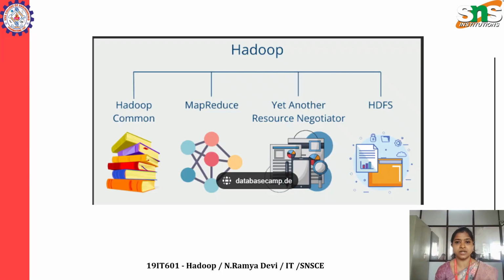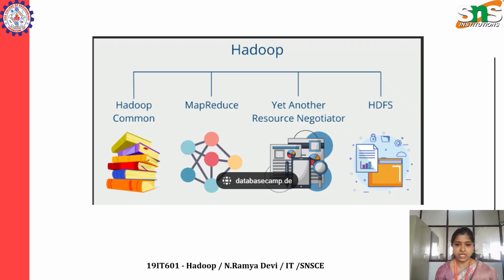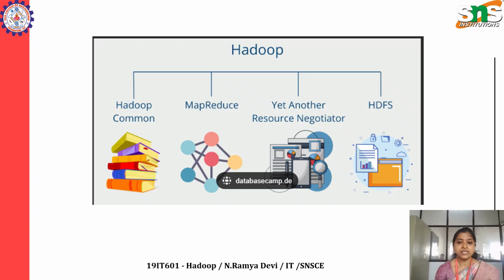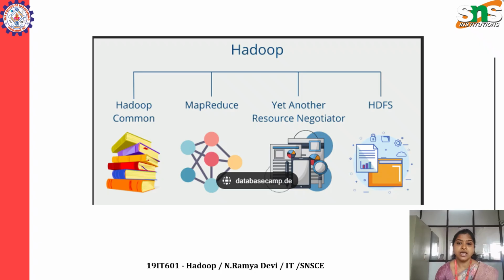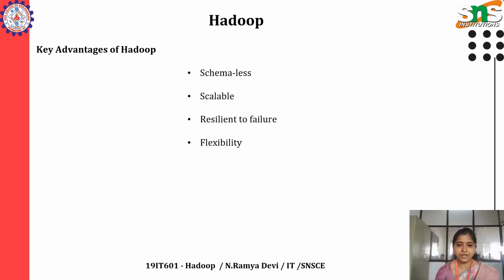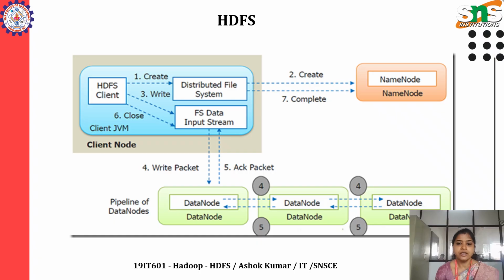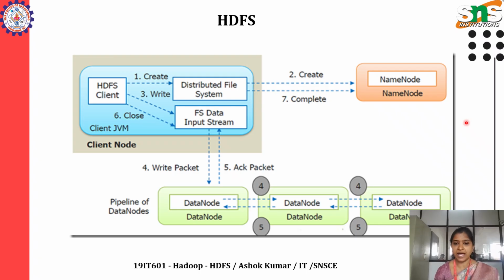Introduction to Hadoop | Data Science and Analytics | SNS INSTITUTIONS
snsinstitutions snsdesignthinkers designthinking Hadoop is an open-source framework for storing and processing large datasets (big data) across clusters of computers. It uses a distributed, parallel processing model called MapReduce, which breaks large workloads into smaller tasks that run simultaneously on many machines.This approach makes it scalable, fault-tolerant, and cost-effective, as it uses clusters of inexpensive hardware instead of relying on high-end single machines